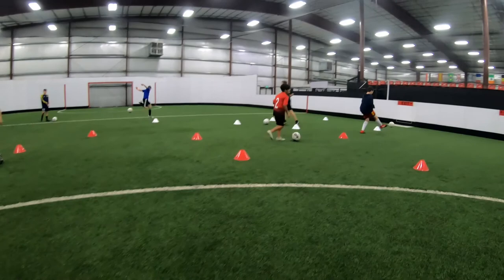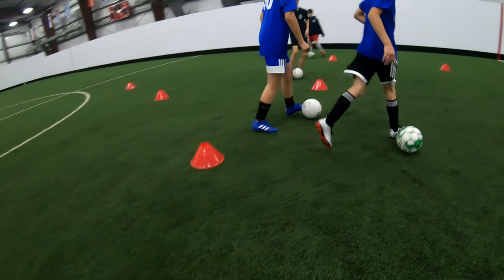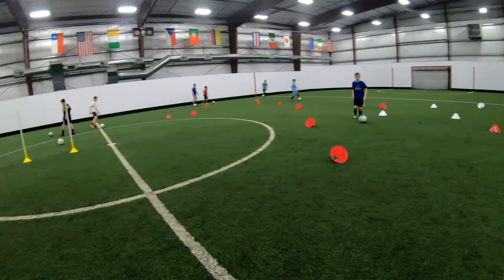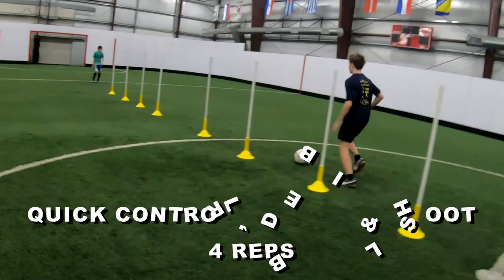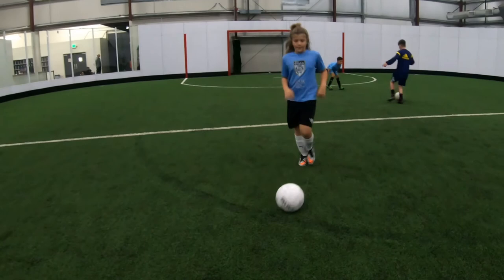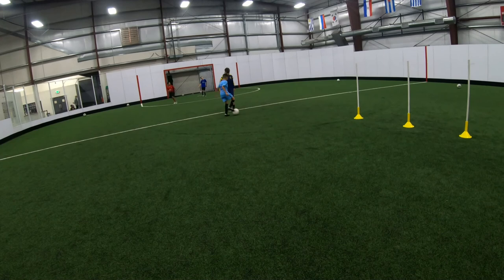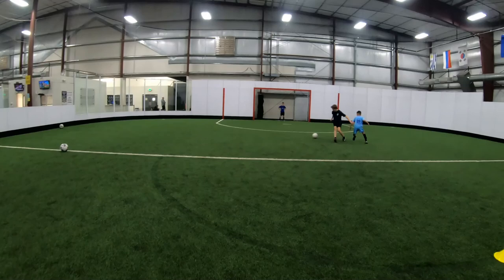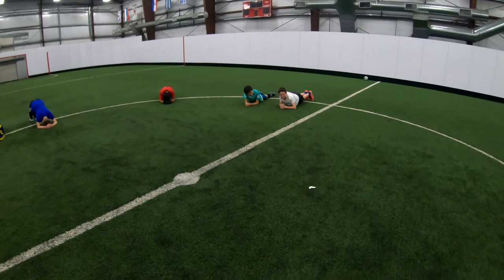Soccer Drills for 10 Year Olds - Training Session for Players and Coaches Episode 17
Soccer Drills for 10 Year Olds -
Training Session for Players and Coaches Episode 17

This soccer training session is mainly focused on ball control and movement with the soccer ball.

My soccer training sessions are always focused on developing young soccer players touches, coordination, footwork, agility, and speed through various soccer drills.

Boys U14, U13, U12, U11, U10 and U9 player ages.

Soccer knows no age!

WARM UP WITH JUGGLING AND TOUCHES
⚽️ JUGGLING AND TOUCHES WITH THE SOCCER BALL TO WARM UP FOR SOCCER TRAINING

(00:00) JUGGLING - 10 MIN
(00:20) AIR BALLS - 6 MIN
(01:15) RIGHT FOOT BALL CONTROL - 90 SEC
(02:10) LEFT FOOT BALL CONTROL - 90 SEC
(03:05) BOTH FEET FREESTYLE - 90 SEC
SOCCER CONTROL & SHOOTING
⚽️ HAVING FUN USING DIFFERENT WAYS TO CONTROL THE SOCCER BALL AND SHOOT ON THE COACH.

(04:42) AIR BALL CONTROL AND SHOOTING - 4 REPS
(06:46) ONE TOUCH SHOOTING - 4 REPS
(07:57) RECEIVING AND SHOOTING - 4 REPS
MORE TOUCHES AND MOVEMENT WITH THE SOCCER BALL
⚽️ MOVEMENT WITH THE SOCCER BALL THROUGH AGILITY POLES FOR CONTROL, DRIBBLING AND SHOOTING.

(09:30) RIGHT FOOT CONTROL, LEFT FOOT CONTROL - 4 REPS
(14:24) QUICK CONTROL WITH CUT AND 1 V 1 - 4 REPS
AGILITY AND SPEED
⚽️ SPRINT UP THE AGILITY POLES AND BACK.

(20:09) SPRINT WITH CUT AND SPRINT BACK - 4 REPS
CORE WORKOUT
⚽️ CORE IS IMPORTANT FOR DOING EVERYTHING IN THE GAME.

(21:30) PLANK - 90 SEC
(22:10) PUSHUPS - 90 SEC
GAME TIME
⚽️ FUN TIME PLAYING THE GAME.

(22:45) PLAYING SOCCER - 25 MIN
⚽️  THE END
⚽️ TRAIN HARDER!
⚽️ TRAIN CONSISTENT!
⚽️ PLAY BETTER!